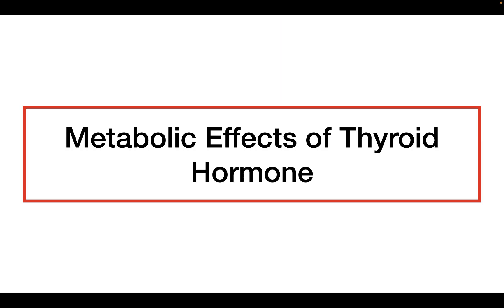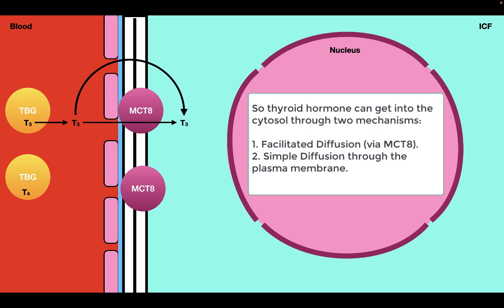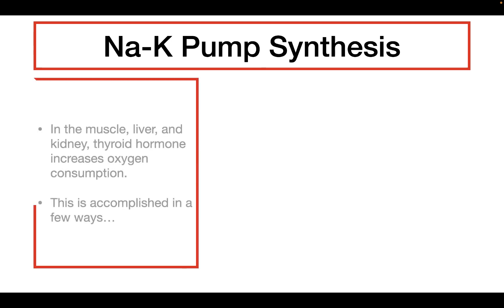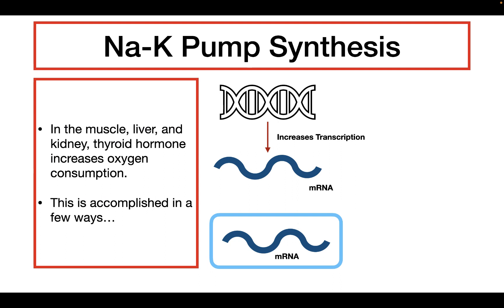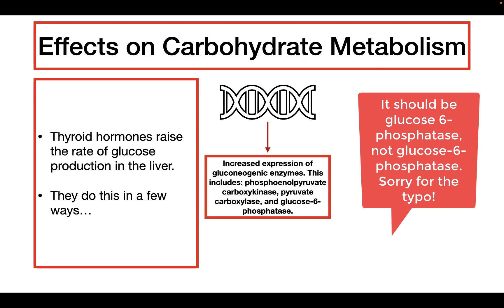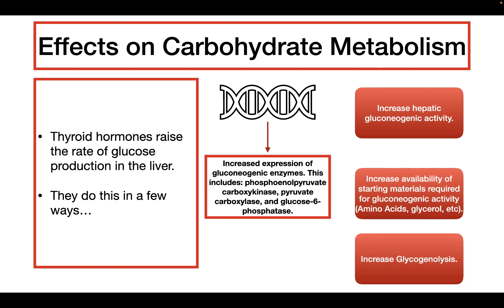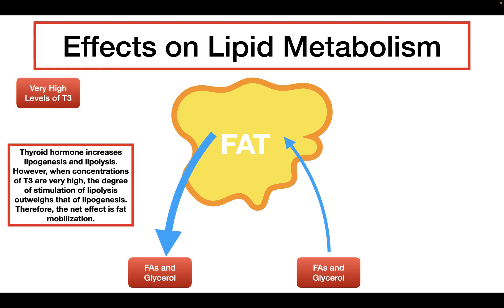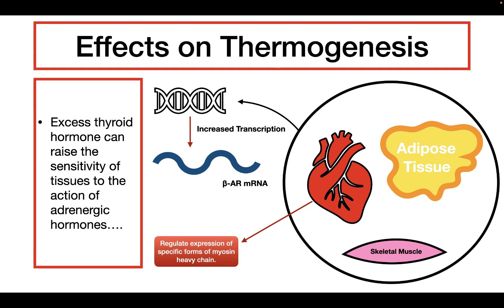Metabolic Effects of Thyroid Hormone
In this video, we talk about the genomic pathway of thyroid hormone, and we talk about the metabolic effects of thyroid hormone.
Sources Used:
Textbook: Boron and Boulpaep "Medical Physiology", 3rd Edition, "Chapter 49: The Thyroid Gland", Section Title: "ACTION OF THYROID HORMONES", pages 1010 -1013, Chapter Author: Eugene J. Barrett